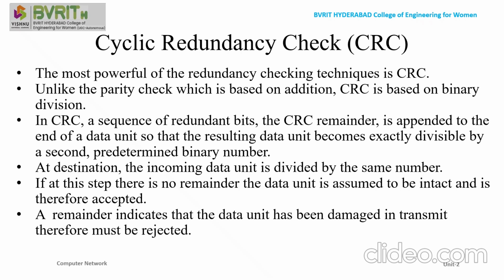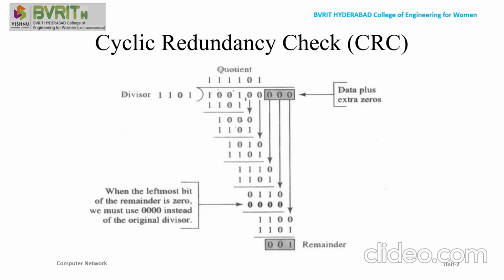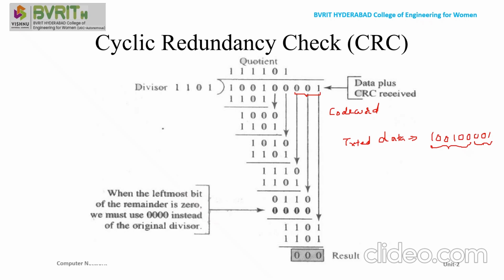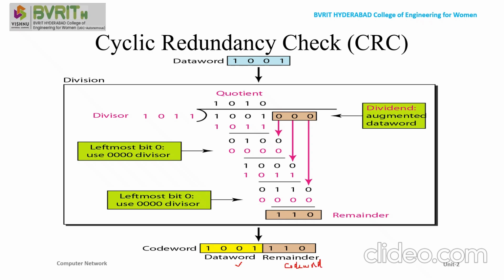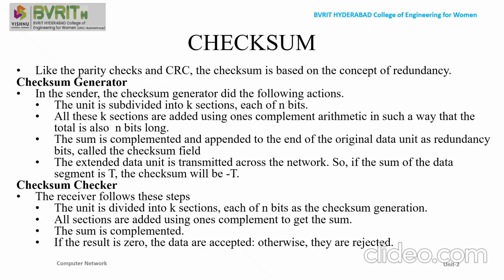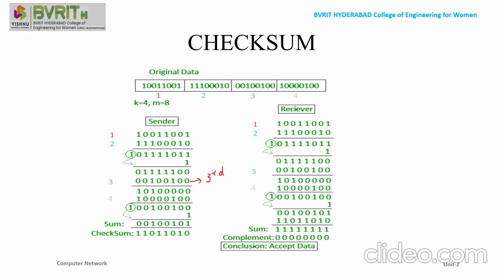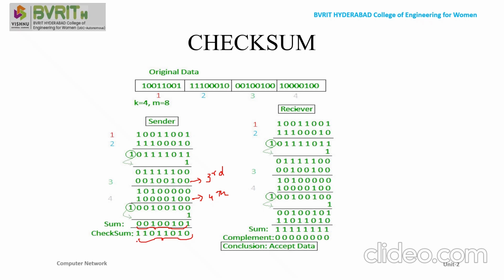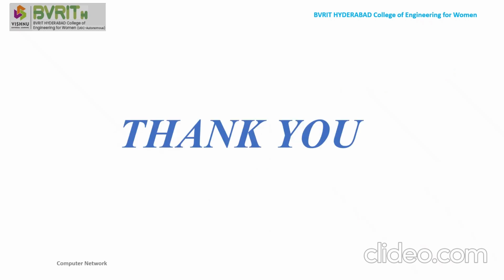Cyclic Redundancy Check